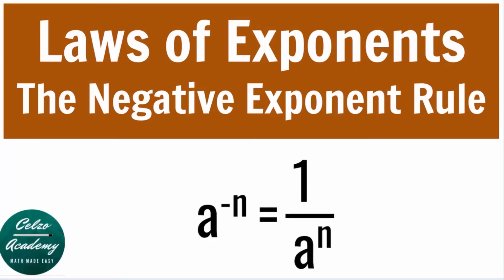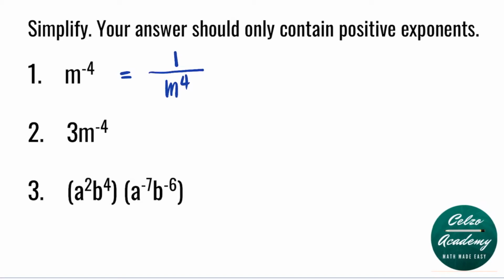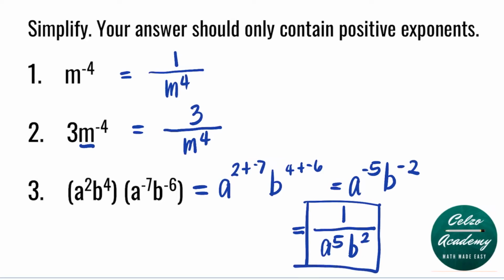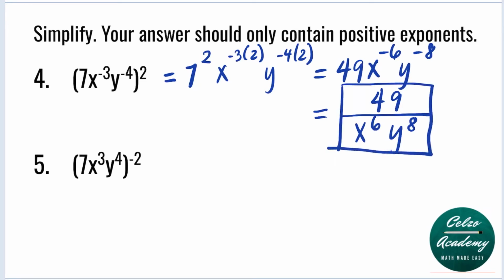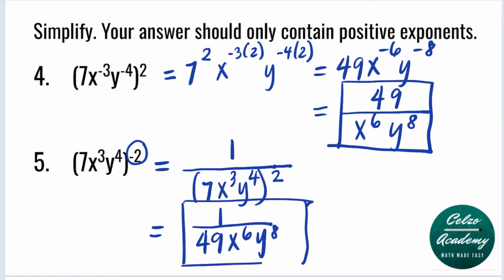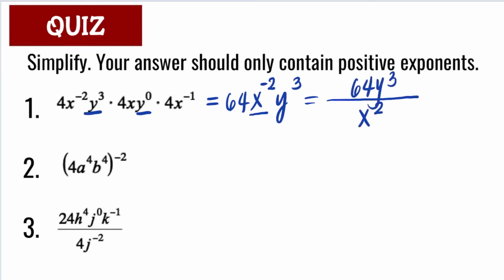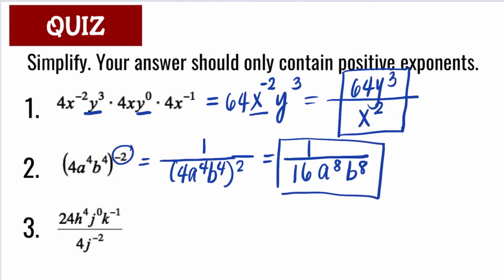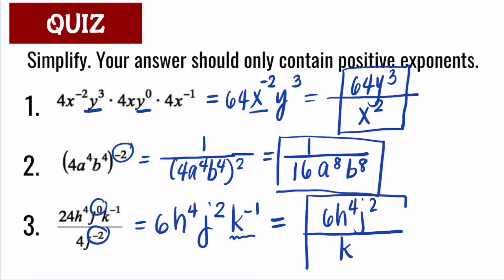LAWS OF EXPONENTS: THE NEGATIVE EXPONENT RULE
This math video tutorial explains how to apply the laws of exponents: The Zero Exponent Rule. Problems also involved Product Rule, Power Rule, Quotient Rule, and Zero Exponent Rule.